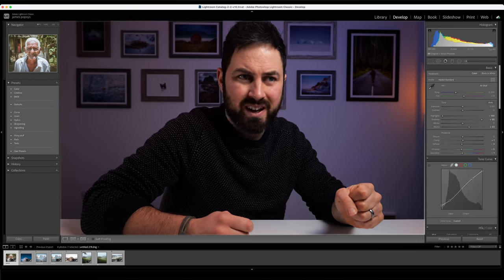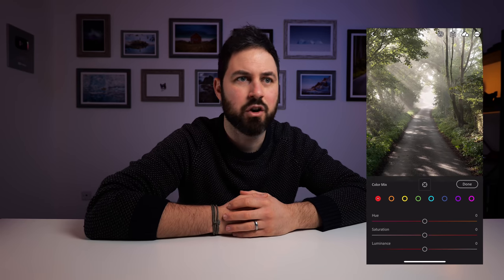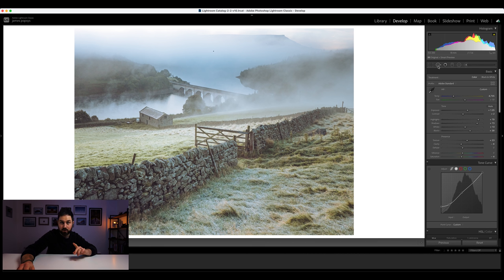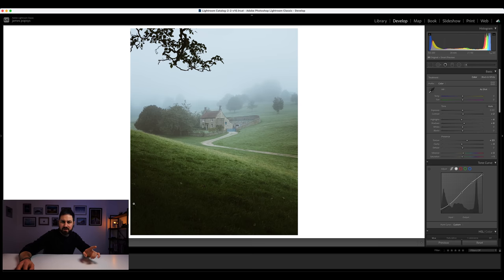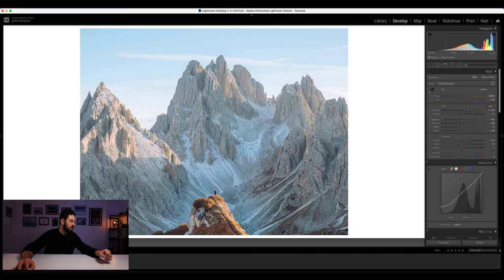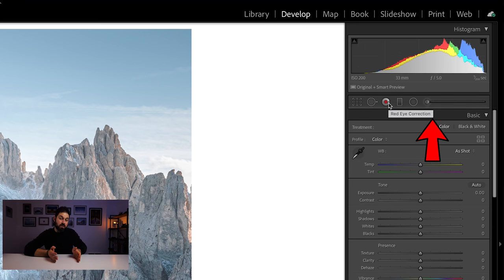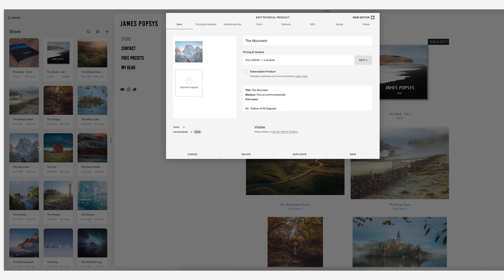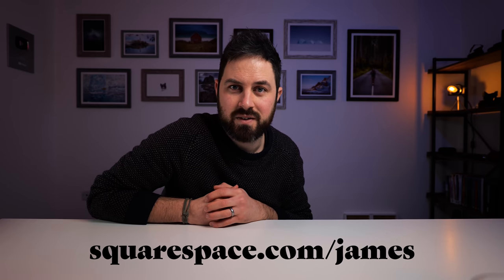5 Lightroom Tools you should know!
The order of your photo editing process matters, a lot! And in this video I go through some of the most powerful tools in Lightroom, and how and when I typically use them. This video is relevant no matter what software you use for your photography, it's just that i use Lightroom :)

0:00 Intro
2:00 Why crop first?
06:04 Why clone second?
08:00 The breakwater
08:48 Gradients done right
10:23 Radial light
13:28 When to brush
15:30 Sponsor message
16:30 Print giveaway update
16:49 Next week...